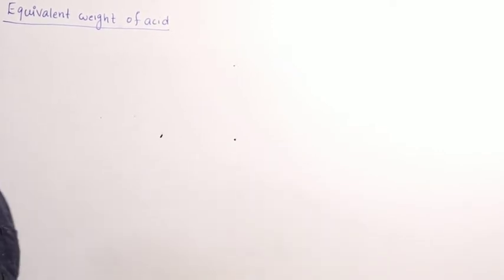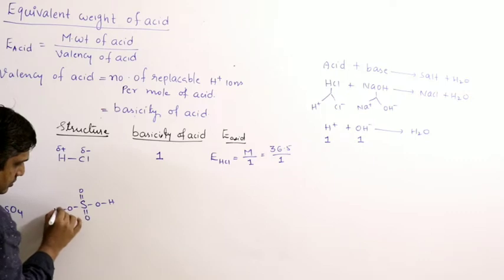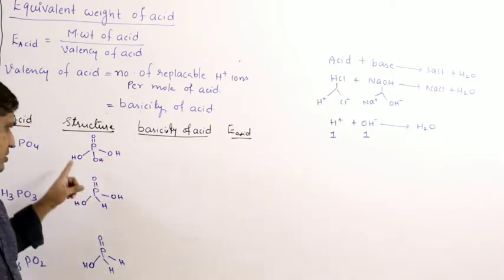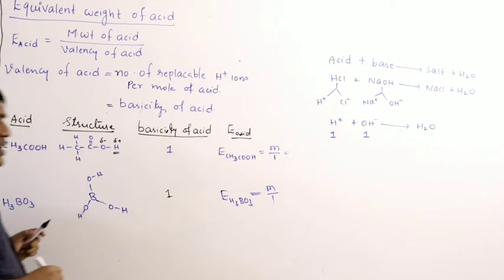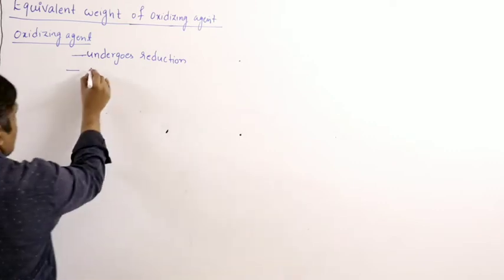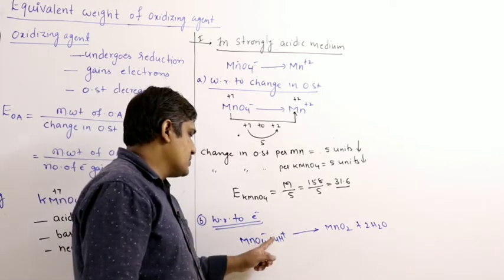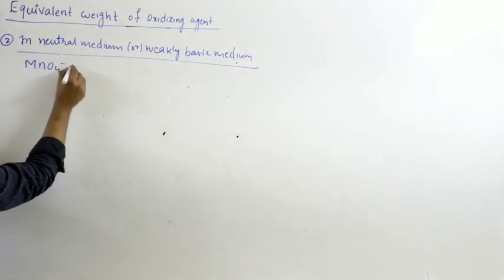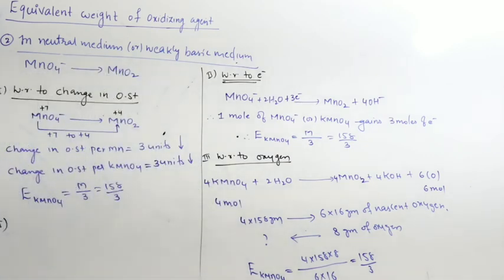NSR IMPULSE VIDEO CLASS#Jr chemistry STOICHIOMETRY#L18